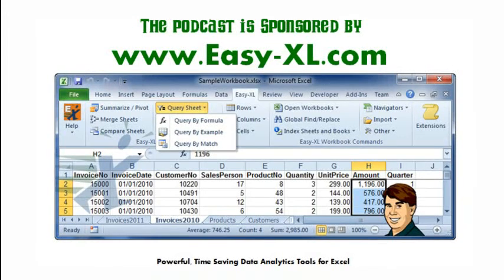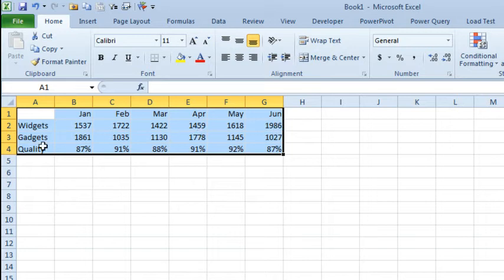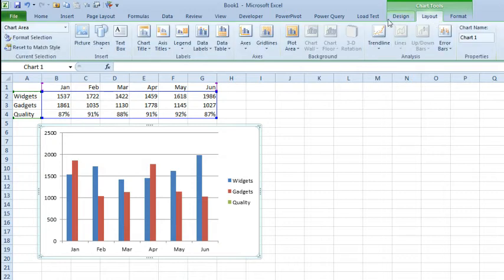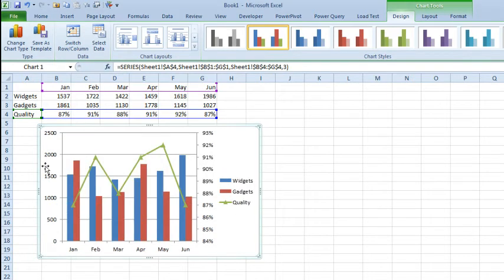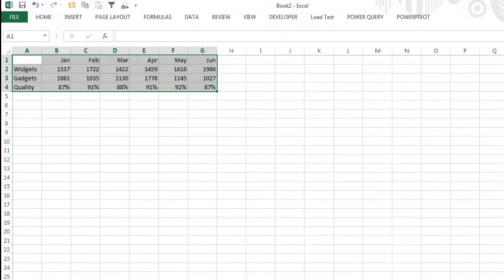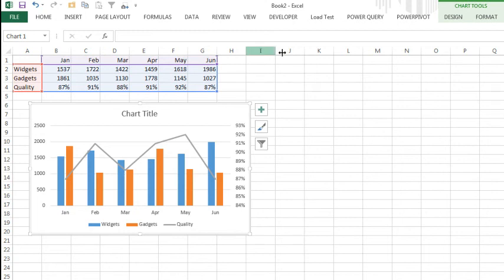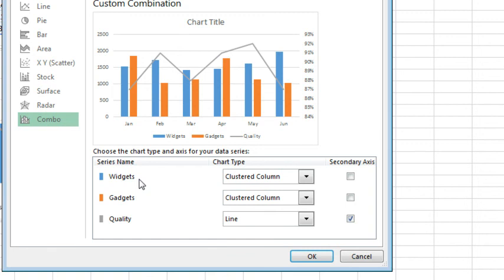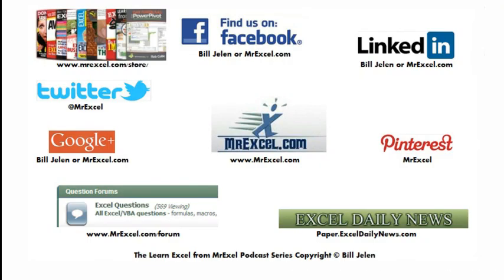Excel - Chart Secondary Axis - Episode 1819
Microsoft Excel Tutorial: How to Create a Chart with Two Different Orders of Magnitude in Excel | MrExcel Podcast.

Welcome to the MrExcel podcast. In this episode, we will be discussing how to create a chart with two different orders of magnitude in Excel. This is a common issue that many Excel users face, and we will be comparing and contrasting the methods in Excel 2010 and Excel 2013.

The question for today's episode comes from Juan, and we have covered this topic before. However, we will be going over it again to provide a comprehensive understanding. The scenario is that we have three series of data, with two series having large numbers between 1000 and 2000, and the third series having a small number. The challenge is to control which items are on the left axis and which are on the right axis.

In Excel 2010, we would have to start with a column chart and then manually move the third series to the secondary axis. This can be done by selecting the series, going to the Layout or Format tab, and choosing "Secondary Axis". Then, we would have to change the chart type of the third series to a line chart. However, in Excel 2013, things are much simpler. The recommended chart option automatically creates a combo chart with the first two series on the left axis and the third series on the right axis.

But, if you want more control over the chart, Excel 2013 has a new interface for combination charts. You can choose which items are on the primary or secondary axis and also select the chart type for each individual item. This gives you more explicit control over your chart and makes it easier to adjust if needed. Overall, Excel 2013 makes it easier to create a chart with two different orders of magnitude, and it's a great improvement from the previous versions.

Table of Contents:
(00:00) Introduction and Sponsorship
(00:10) Today's Topic: Charting Different Orders of Magnitude
(00:27) Controlling Left and Right Axis
(00:37) Method in Excel 2010
(01:06) Method in Excel 2013
(01:32) Inserting a Recommended Combo Chart
(01:49) Tweaking the Chart in Excel 2013
(02:15) Clicking Like really helps the algorithm

This video answers these common search terms:
Adjusting series visibility in Excel 2010
Changing chart type in Excel 2013
Creating a combo chart in Excel 2013
Excel 2003 chart wizard
Excel 2010 chart axis control
Excel 2010 chart formatting
Excel 2010 chart wizard
Excel 2013 chart axis control
Excel 2013 chart formatting
Excel 2013 combination chart interface
Excel 2013 recommended chart types
MrExcel netcast episode 1819

Juan is charting three series. The first two series have a similar order of magnitude, the third series is very small. Episode 1819 shows how to build this chart in either Excel 2010 or Excel 2013.